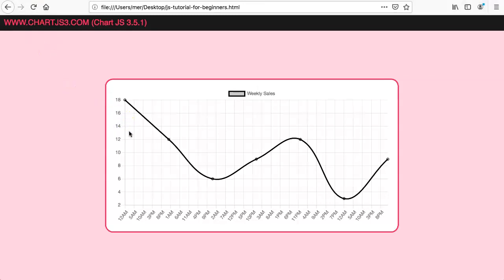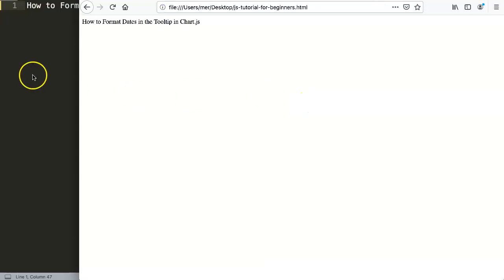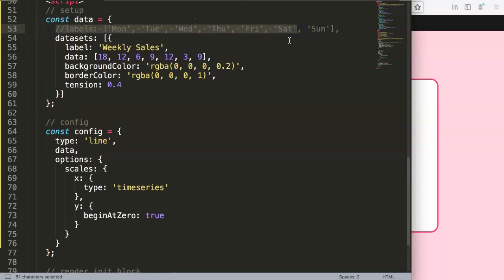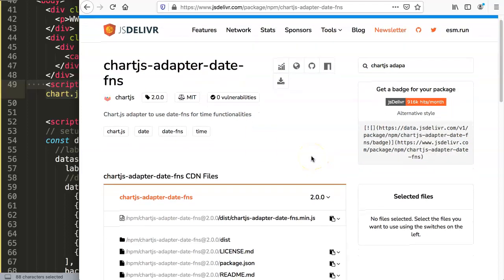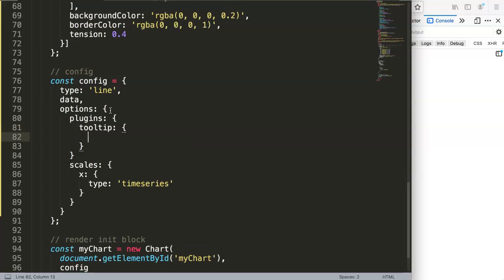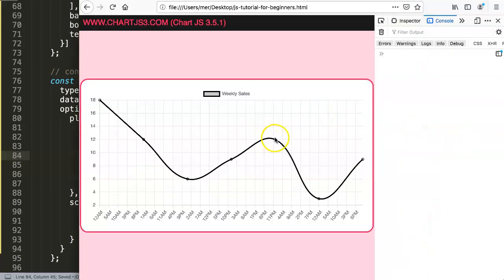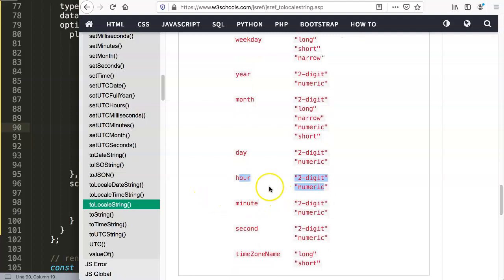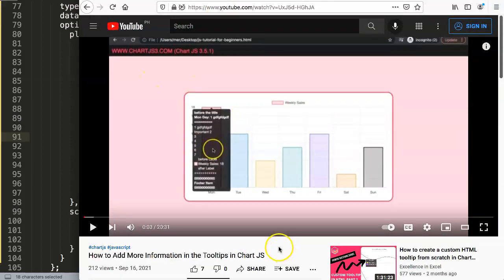How to Format Dates in the Tooltip in Chart.js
In this video we will explore how to format dates in the tooltip in Chart.js. If you are using the Cartisan Axis type Timeseries you will have a date and time that is very extensive. Especially with the tooltip and having it shorten would be more suitable. Customizing the date in a format you want.

To do this we need to understand first of all how to adjust the tooltip title and how to modify the date in the format we desire. Thankfully Javascript has a nice build in option which we can use.

This is part of the Chartjs Viewers Question series. Where we answer viewer questions. This question was asked by one of our viewers. A special thank you to Shubhangi Ingle for asking this question

▬ Materials/References  ▬▬▬▬▬▬▬▬▬▬

Chart JS Dashboard Series:
👍 Most Liked Video Series:

▬ About Us  ▬▬▬▬▬▬▬▬▬▬▬▬